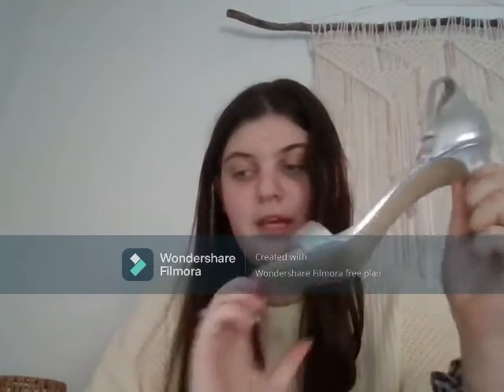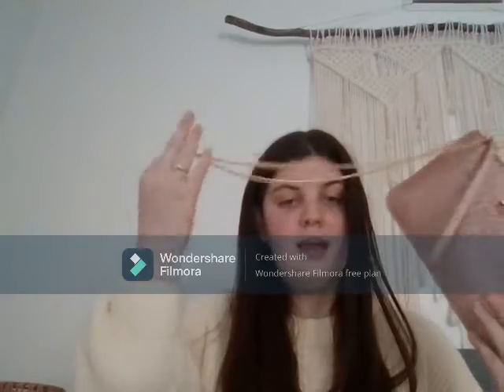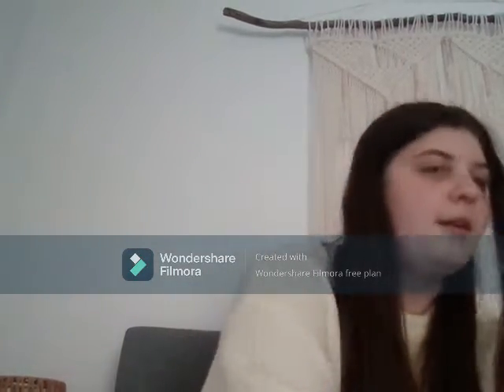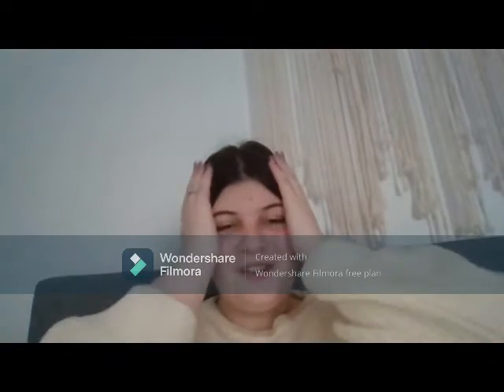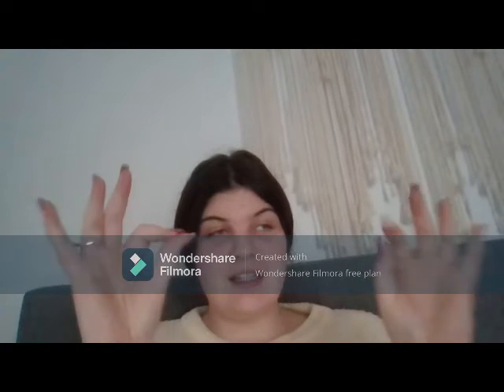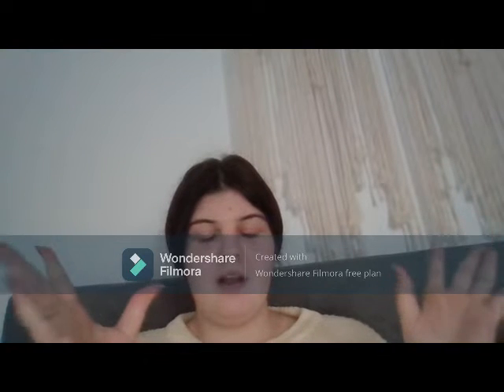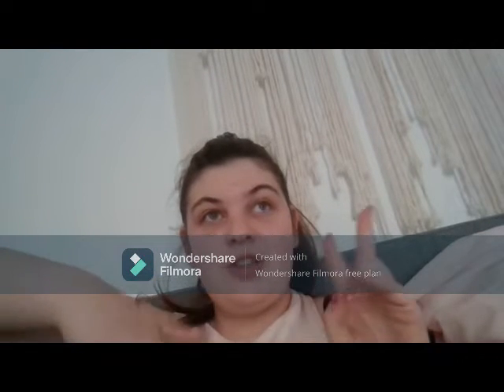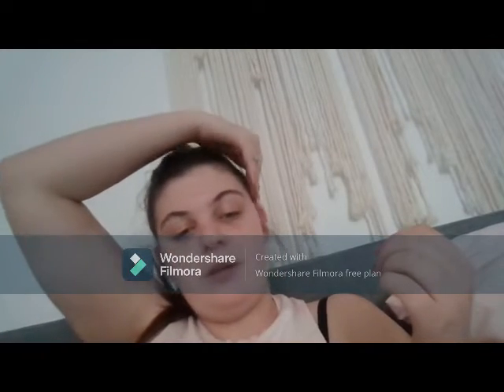Yr 12 FORMAL GRWM VIDEO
I had my Yr 12 Formal, didn't get to film a lot or put photos up because I either can't find them or I couldn't film in the places. Hope you enjoy the video.